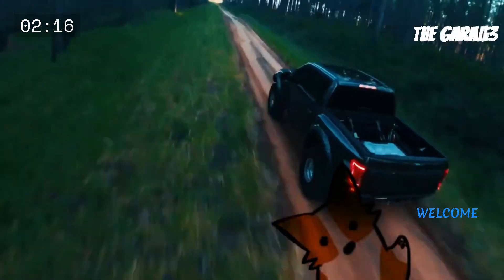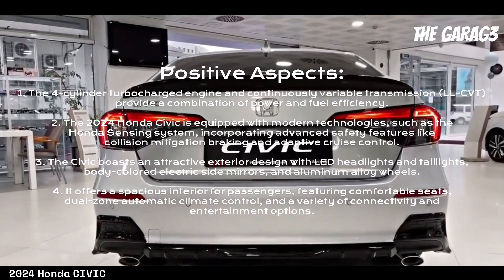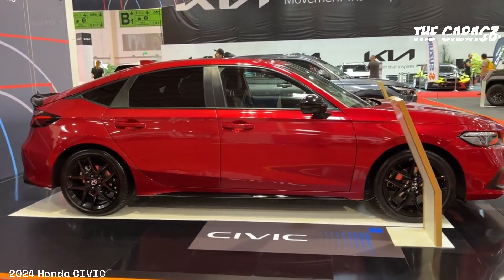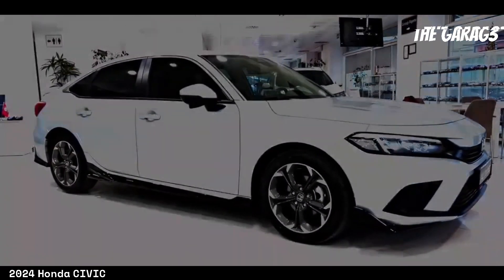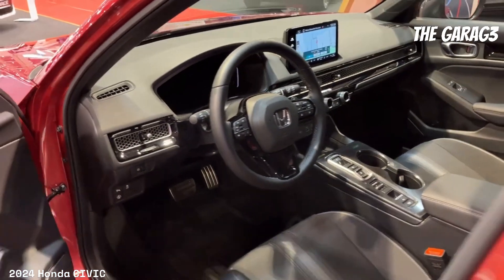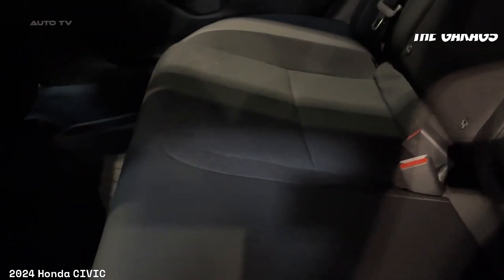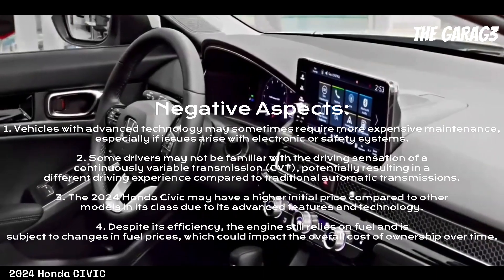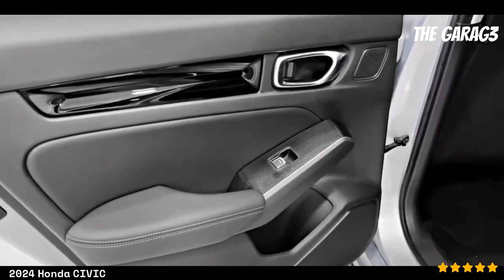2024 Honda Civic | Exploring Excellence in Depth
Greetings to all car enthusiasts!

In this exciting episode, we delve into the world of the Honda Civic 2024, a car that redefines excellence in the compact segment. Designed for those seeking style, performance, and advanced technology, the Civic 2024 is much more than just a simple vehicle; it's an exhilarating and sophisticated driving experience.

🚗 Style and Elegance: We'll explore how the Honda Civic 2024 captivates the eye with its aerodynamic design and sleek lines, highlighting its modern presence on any road.

🌐 Advanced Technology: Immerse yourself in a world of innovation with features like the Honda Sensing system, which includes collision mitigation braking and adaptive cruise control, along with a high-resolution touchscreen and Bluetooth connectivity to keep you connected wherever you go.

🛡️ Reliable Safety: We'll highlight Honda's commitment to safety, with features such as anti-lock braking system (ABS), advanced airbags, and the Advanced Compatibility Engineering (ACE) body structure, ensuring the protection of all occupants in any situation.

🔄 Electrifying Performance: We'll analyze the heart of the Civic 2024: its powerful and efficient 4-cylinder turbocharged engine, which offers a perfect balance between exciting power and fuel efficiency.

🌟 Pros and Cons: No car is perfect, so we'll evaluate both the highlights and the points that may not be ideal for everyone, providing you with a comprehensive and balanced view to help you make the most informed decision.

Is the Honda Civic 2024 the vehicle you've been waiting for? Join us on this exciting journey as we explore every aspect of this magnificent car. Let's explore excellence together with the Honda Civic 2024! 🚗✨